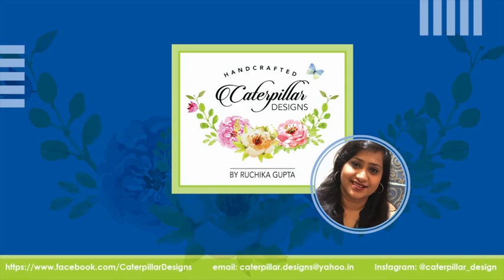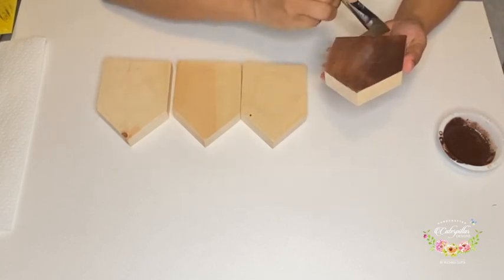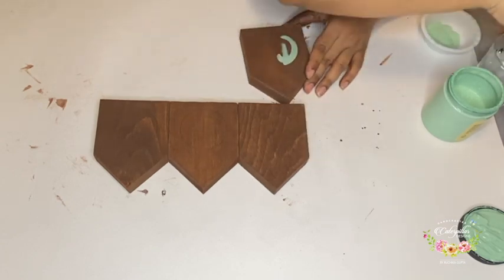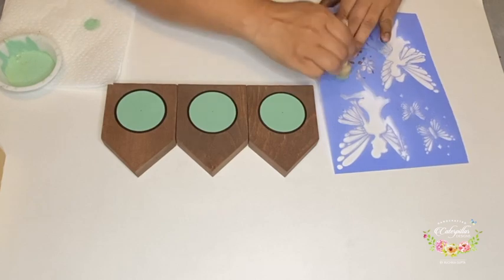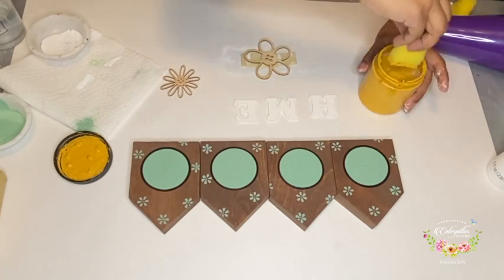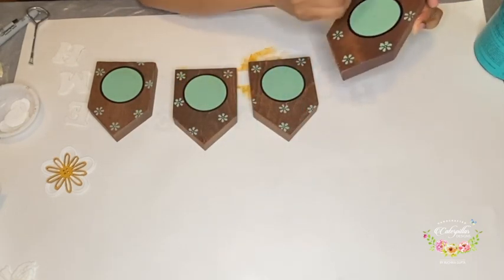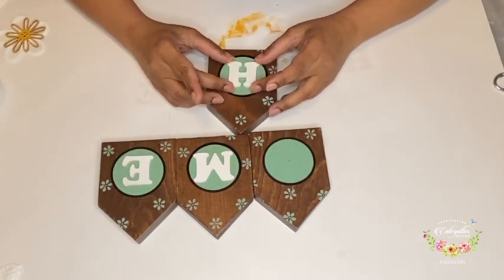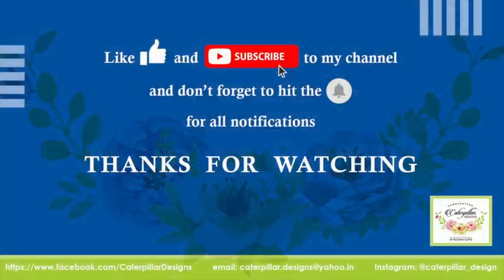DIY Home Decor Wooden Sign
Hi Friends, in todays video, I will show you how to make a simple and easy wooden home decor sign that you can display in your house. Its an easy DIY to do with your kids over the summer holidays.
Hope you enjoy and find this video helpful. If you have any questions, do leave me a message and I’ll get back to you.
Thanks